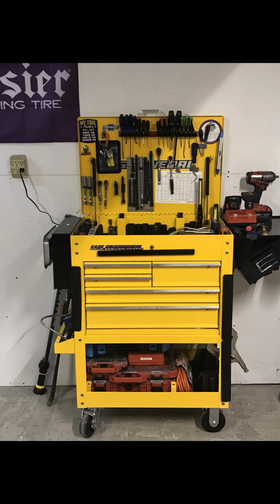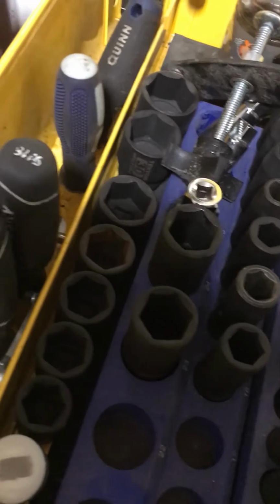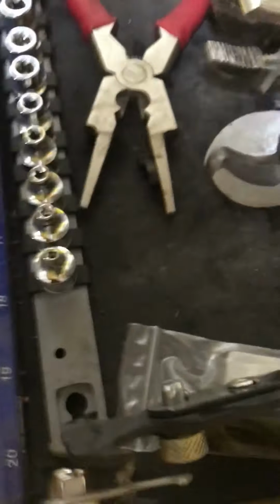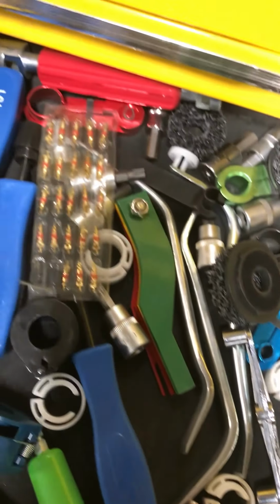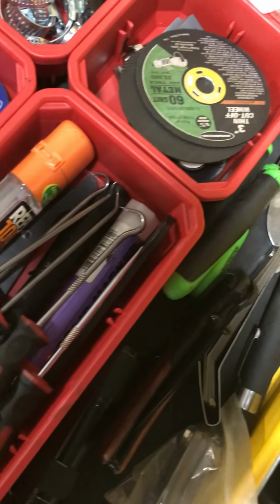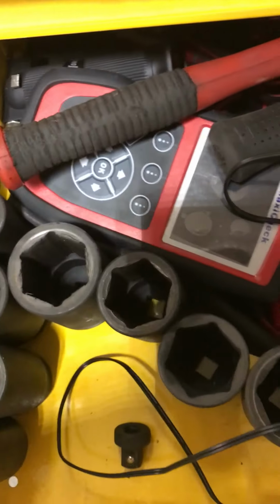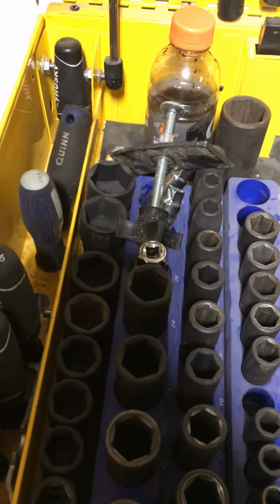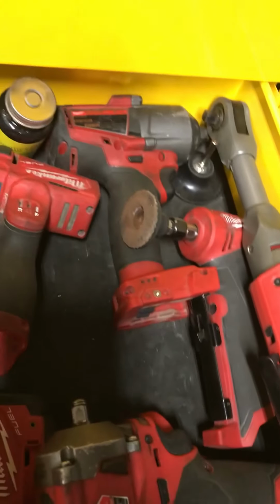PSJ Tool Cart Series: Tool Cart Tour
A look at my US General Tool Cart for the racing shop/automotive work.